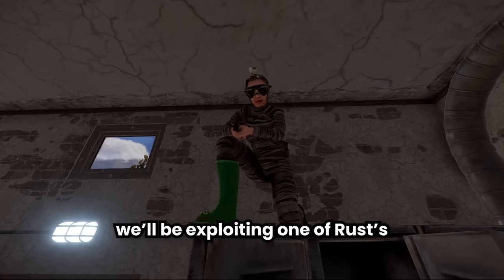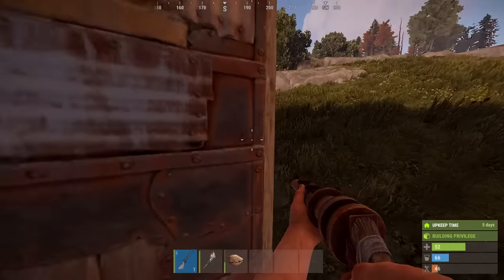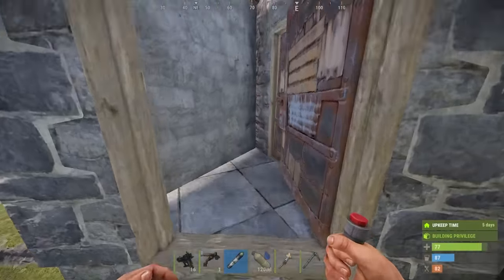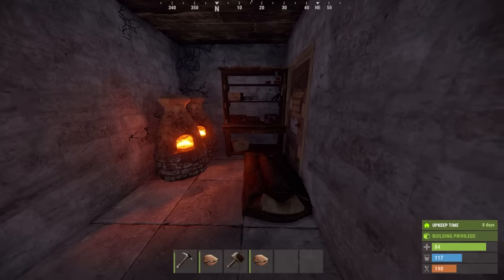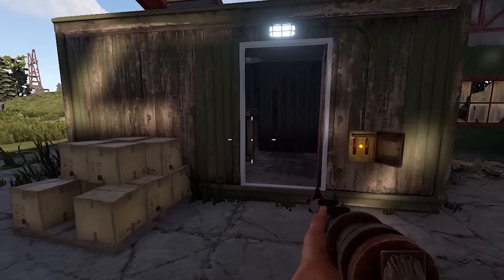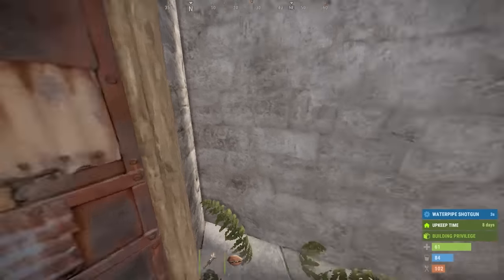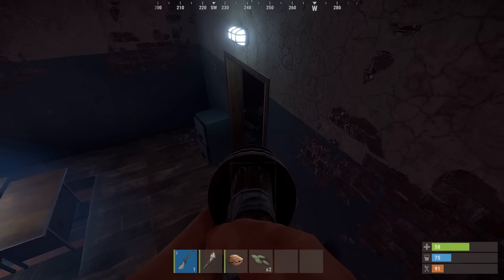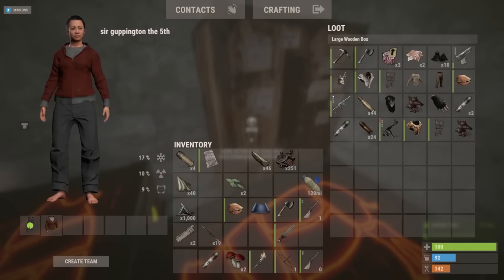No One Expected My Hidden Spots in Rust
It's like a trap base you don't even have to build!

The only aim in Rust is to grief. To do this you will need to overcome struggles such as mic spam, cheaters and being called various r*cial sl*rs. Build a wall around supermarket. Build a Trap Base. Kill new players for fun. Protect yourself from hackers, and don't play on official servers. Create alliances with other players and form a town, and then immediately get raided by 20 people. Do whatever it takes to survive.